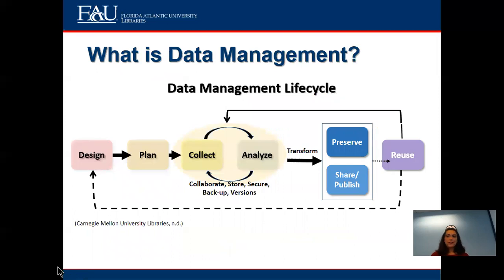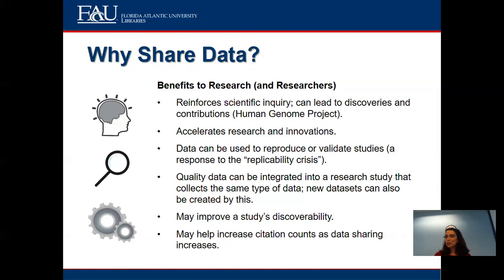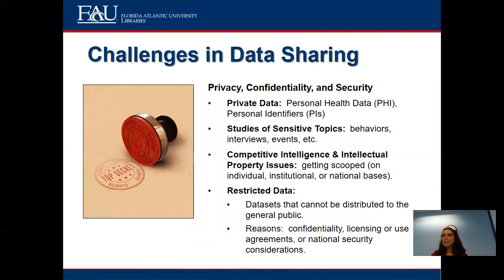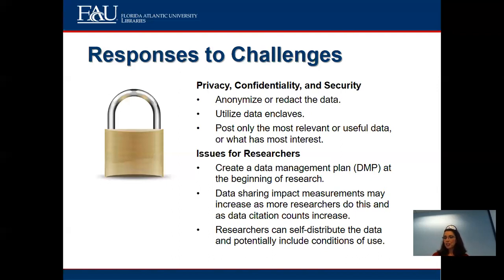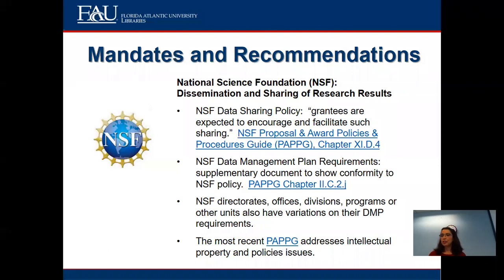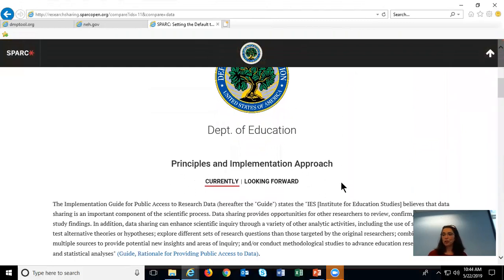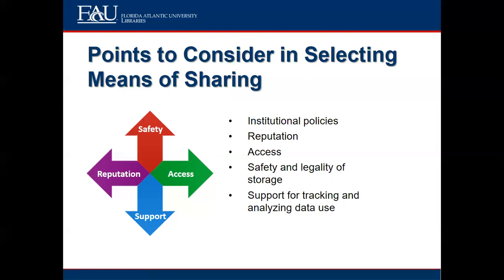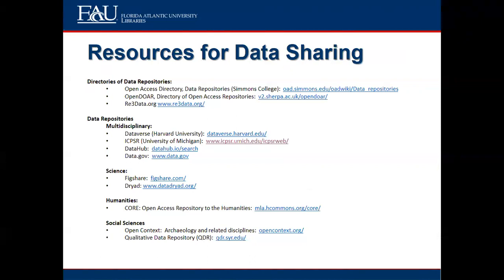Data Management: Sharing, Mandates, and Repositories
o What is DM?  0:02:23 (data management defined, library involvement, and data management plans)
o What is data sharing?  0:08:13 (data sharing defined, why share data, challenges in data sharing, responses to challenges)
o Mandates and recommendations:  0:34:50 (federal agencies, how to ID agency DM and data sharing recommendations or mandates)
o Repositories: How data can be shared:  0:43:40 (archives or repositories, data enclaves, points to consider in selecting a repository, data sharing publications, best practices in data sharing)